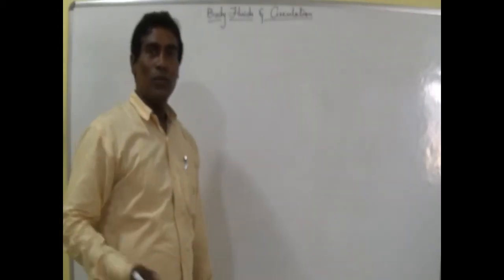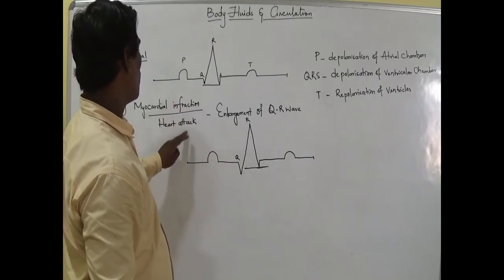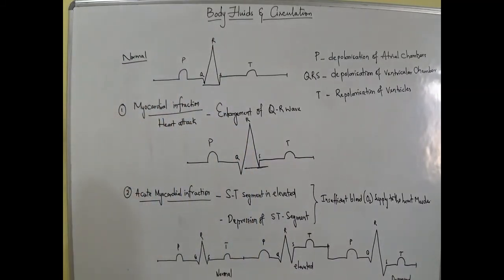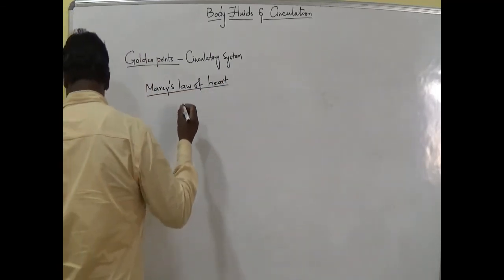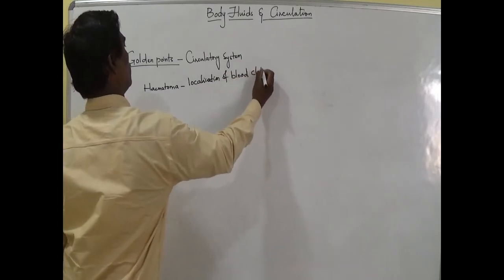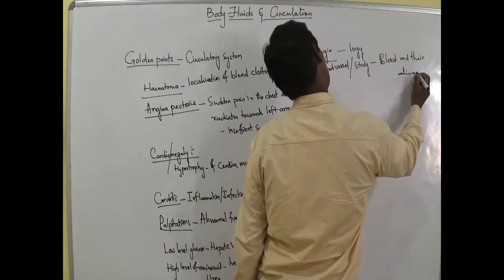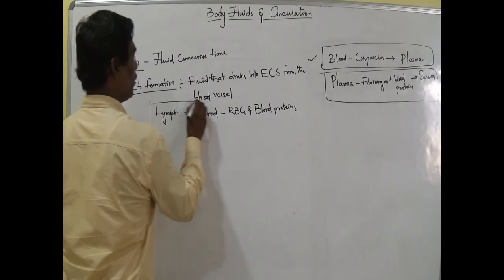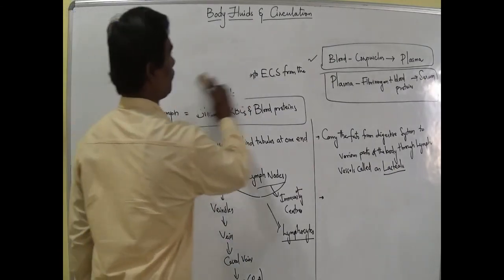Day 5 || NEET || Zoology || Body Fluids and Circulation part 5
Day 5 || Zoology || Body Fluids and Circulation part 5